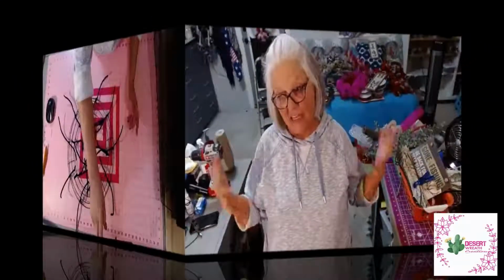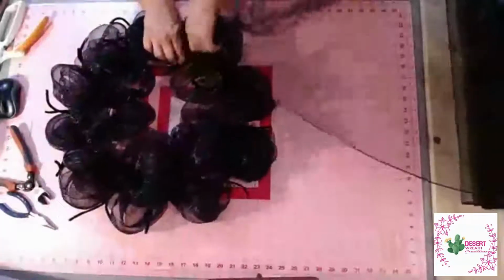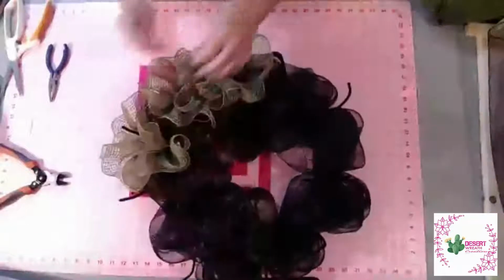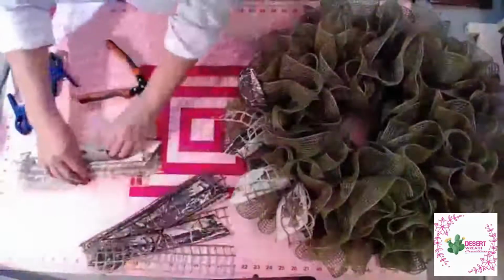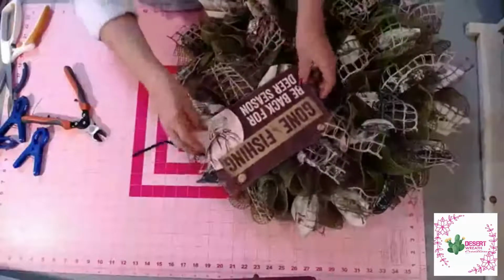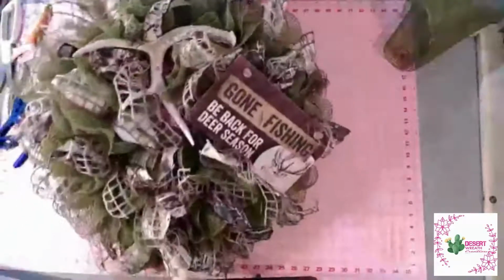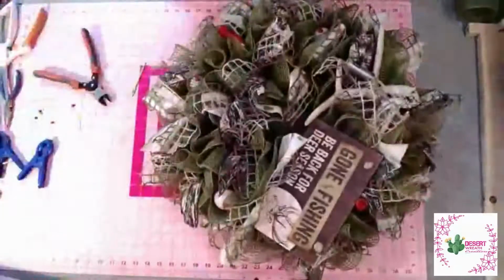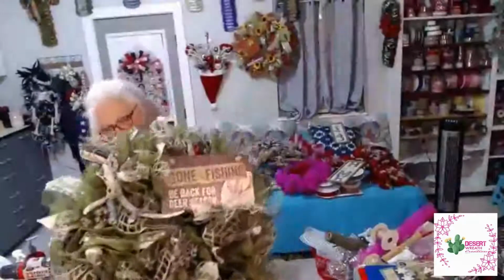How to Make a Fishing/Hunting Wreath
Learn how to make a fishing/hunting wreath with poofs and ruffles.